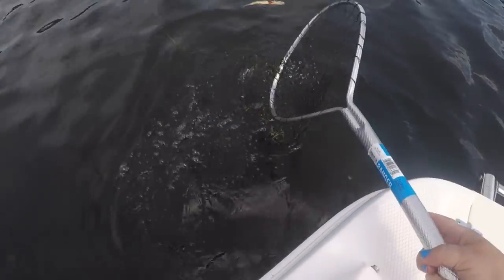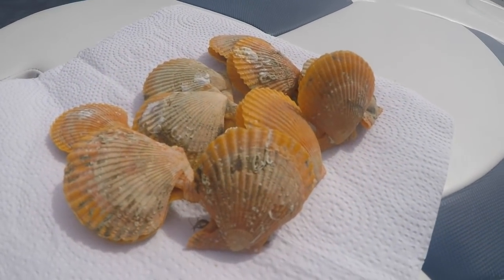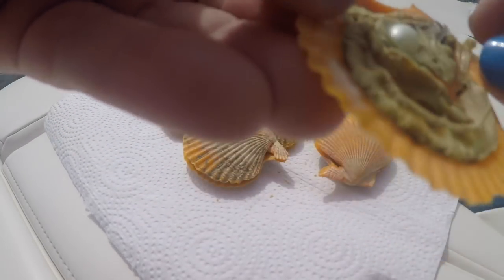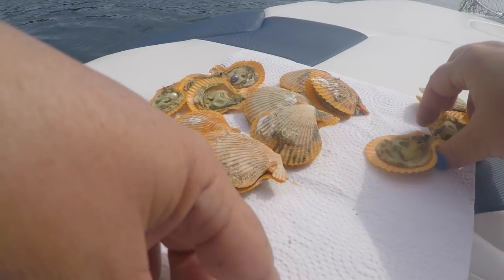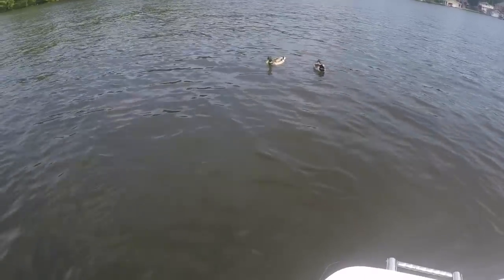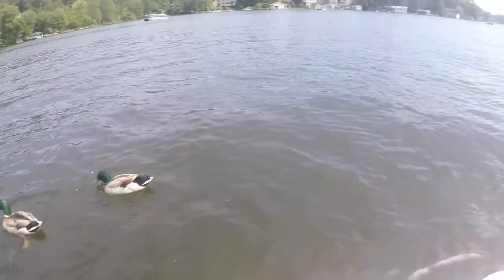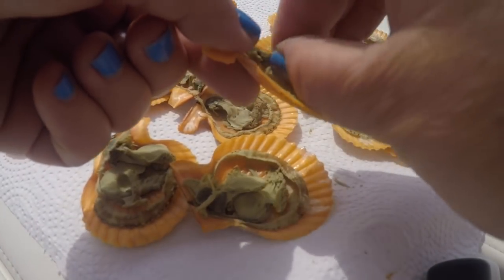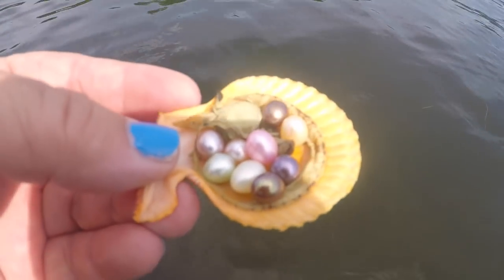LOSING REAL ROYAL RED CLAMS PEARLS TO THE BOTTOM OF THE LAKE & OYSTERS OUCH